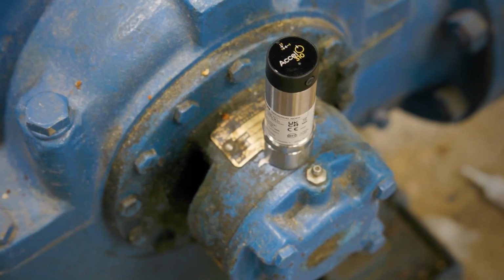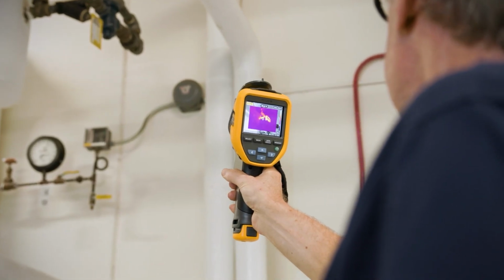Connected Reliability Strategy | Using Data to Improve Asset Health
Connected reliability is about more than technology, it’s about transforming maintenance processes. This video explores how connected reliability bridges the gap between data, people, and action. From early failure detection to capturing and documenting maintenance activity, the approach provides a complete view of asset health.

By combining monitoring tools, sensors, and workflows across critical assets, organizations can build a proactive maintenance ecosystem that drives efficiency and long-term value.